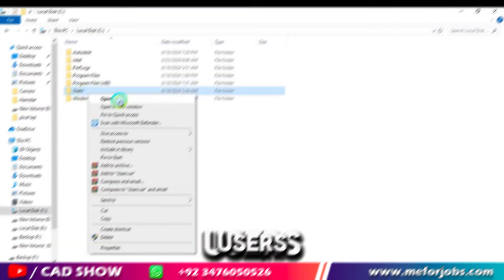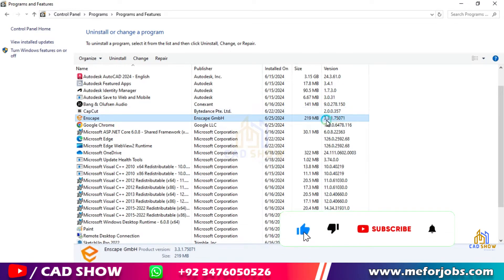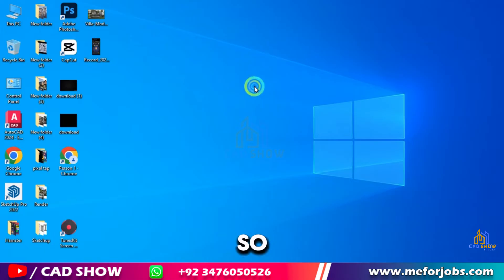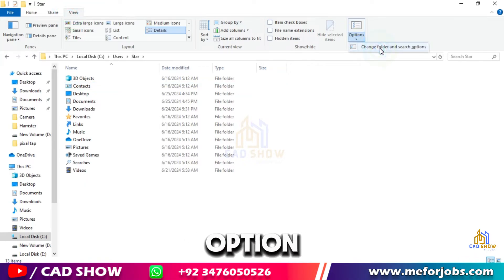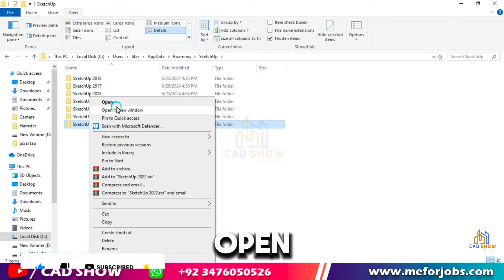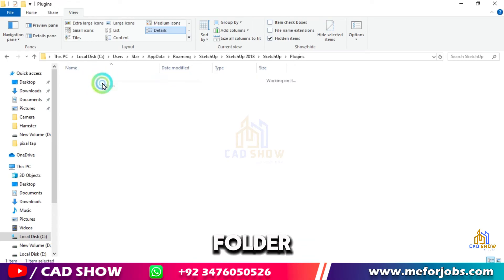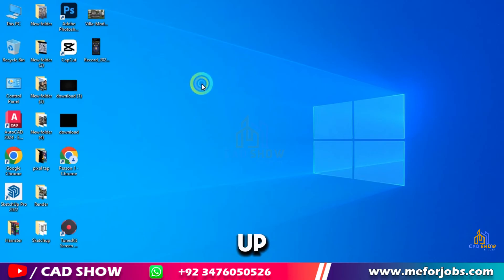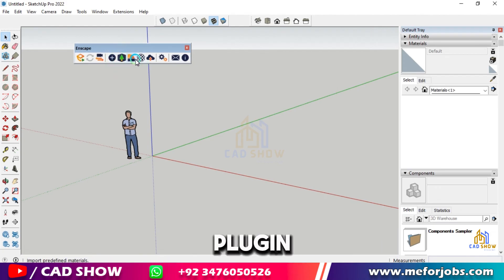How to fix Enscape not showing in Sketchup 2023 | Enscape not showing in sketchup 2024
In this video, I will show you  How to fix Enscape not showing in Sketchup 2023 or any other version like 2018 to 2024 . after this video you will be able to fix the error Enscape not showing in sketchup 2024 . so watch the video till last and like and subscribe for more videos.

  ➤   👉      / cadshow